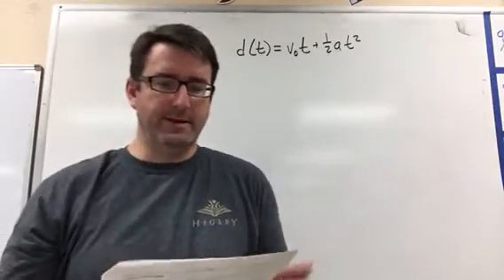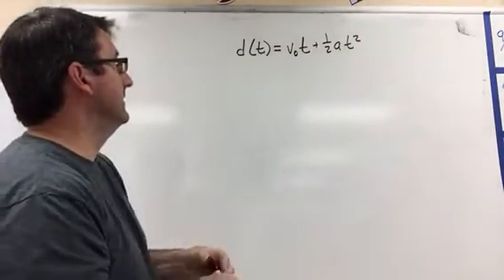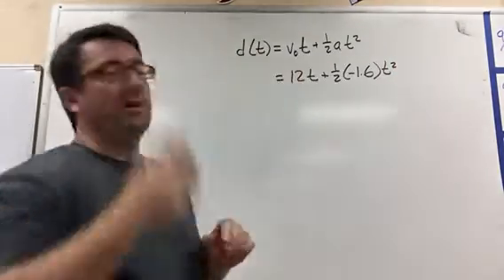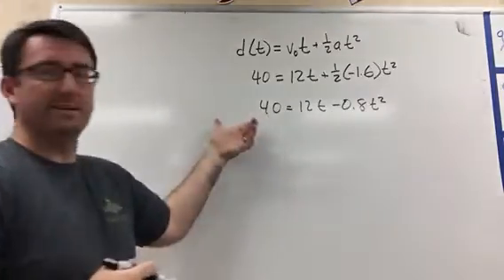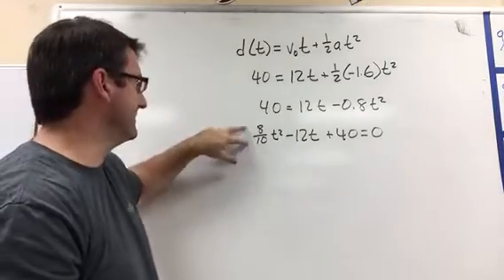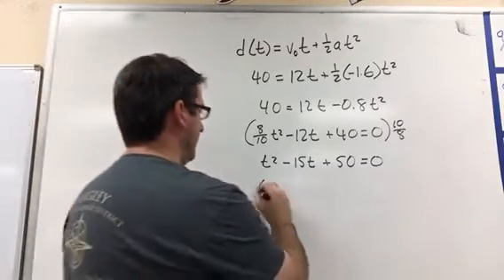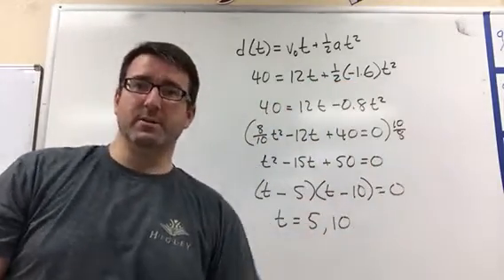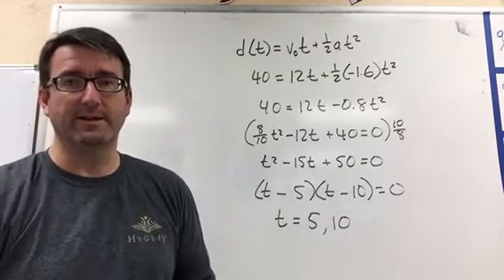Precalculus Chapter 2 Practice Exam Problem 6